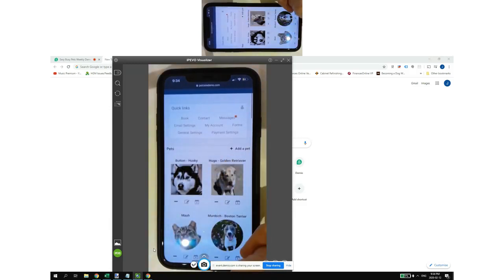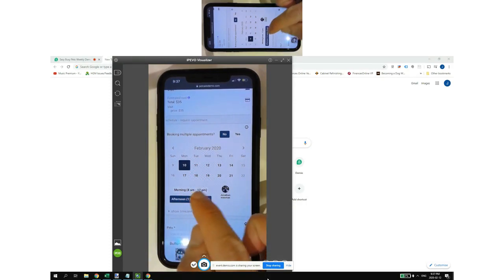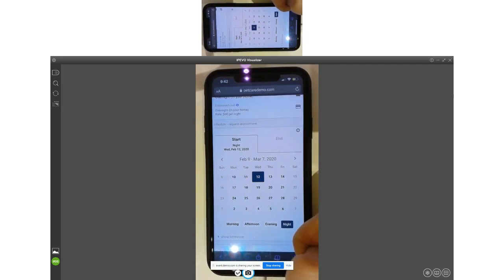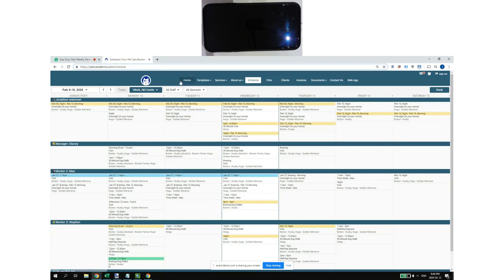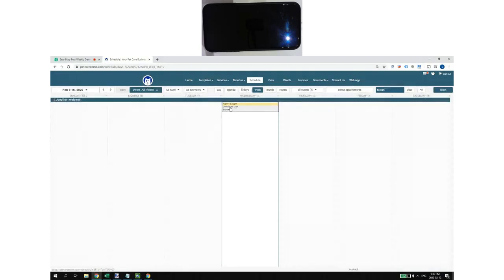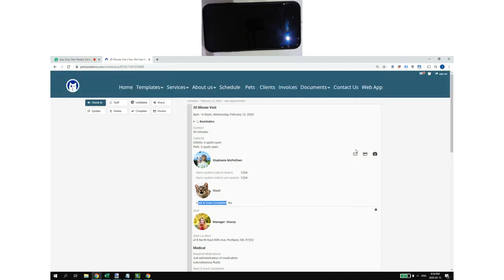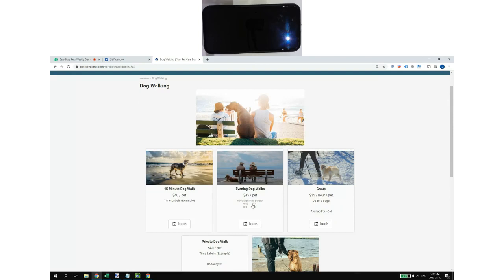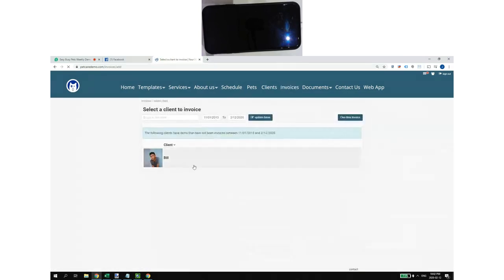User experience between pet owner, manager and staff of a pet care business on Easy Busy Pets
In this video, we begin with the pet owner experience and how they initially make an online booking to reserve an appointment for their pet. This they do on the pet businesse's web app on their mobile device. What follows is a display of how the manager and/or one or more of their workers addresses the job. Followed by a demonstration on invoicing, billing and payment acceptance.